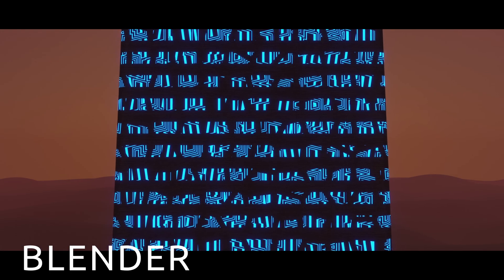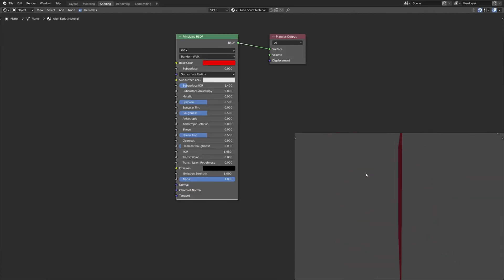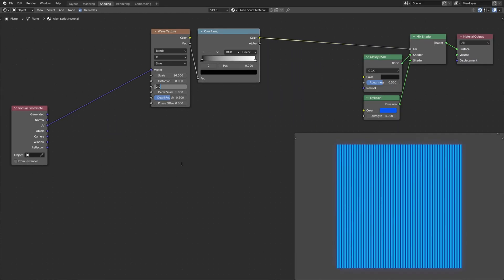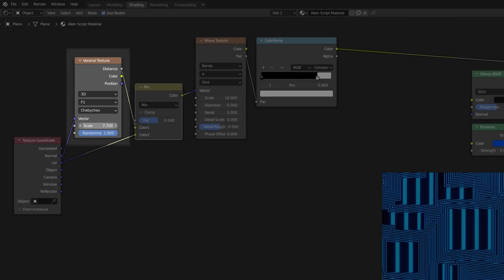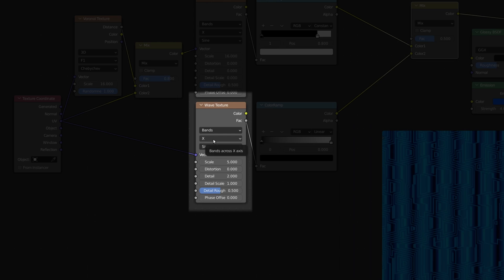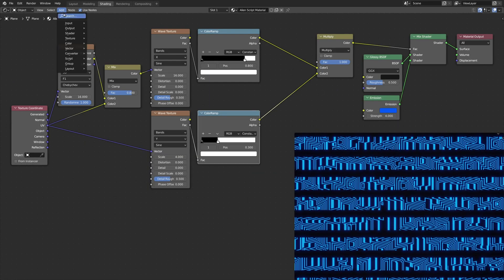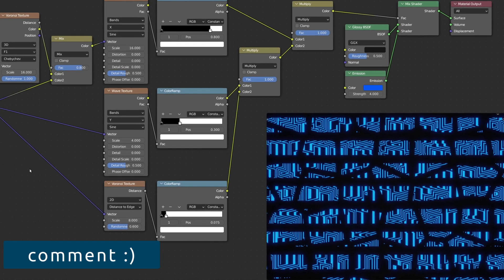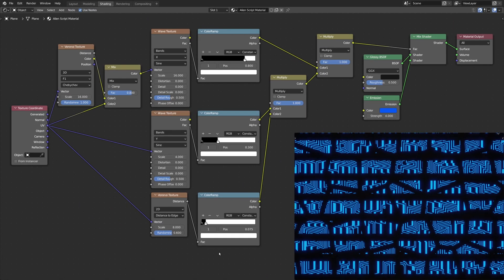Create alien-inspired PROCEDURAL HIEROGLYPHS in Blender (procedural material tutorial)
Easy tutorial on procedural materials in Blender. Procedurally generate alien-inspire hieroglyphs using Blender's shader nodes. Easy render using the Eevee render engine for high quality textures. To learn more about procedurally generated textures, I also recommend watching my other videos.

This short tutorial uses shader nodes to create a procedurally generated hieroglyphic script that is perfect for abstract and scifi visual effects (VFX). This straight to the point tutorial shows every step of the material creation and animation process, with information helpful for both beginners and advanced shader artists and 3D modelers. It demonstrates the use of many of Blender's shader nodes, including: texture coordinate, voronoi texture and color ramp nodes.